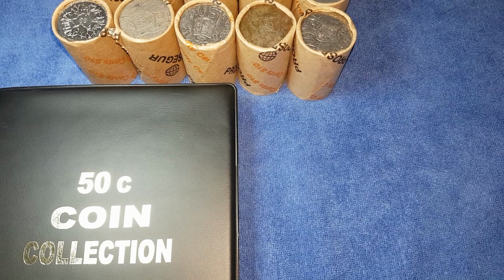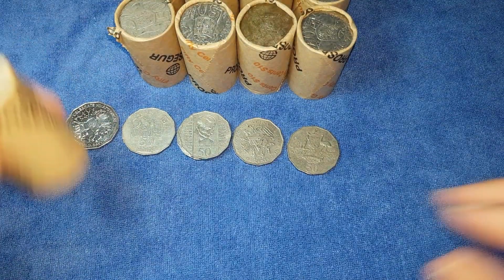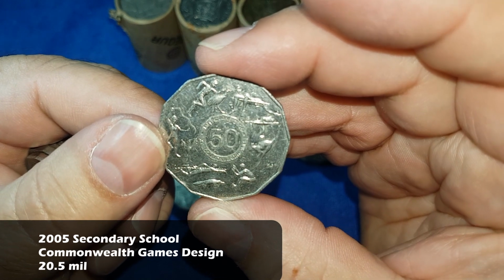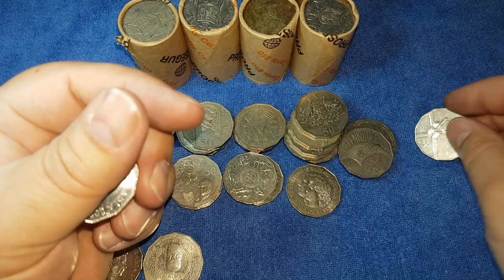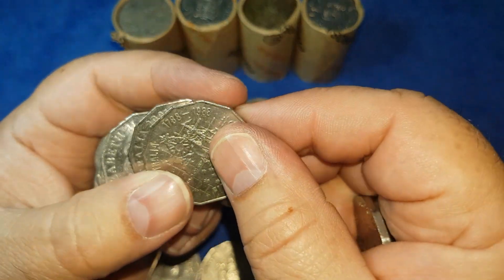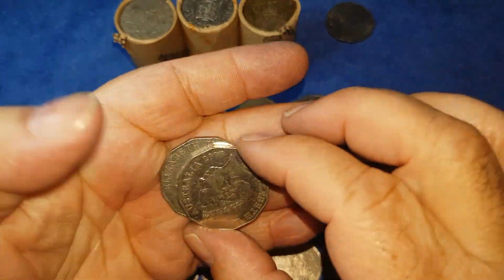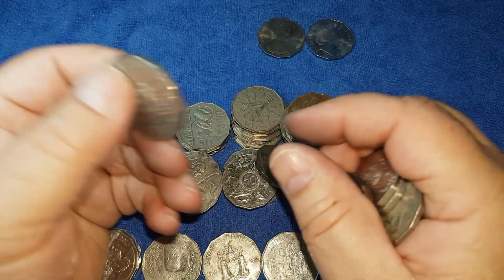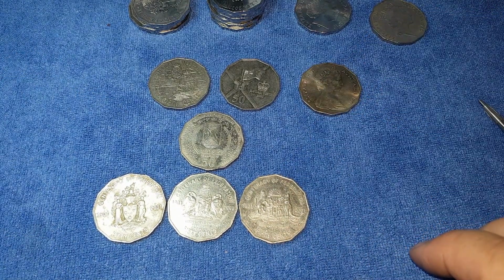A cracking hunt! 50c Australian Book 1, Ep 28